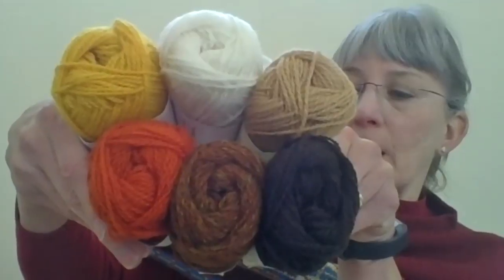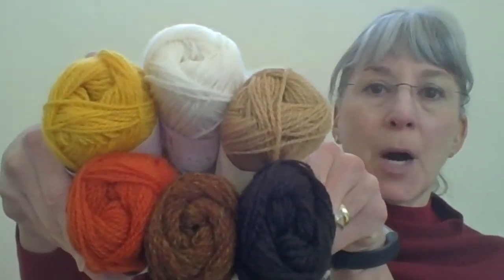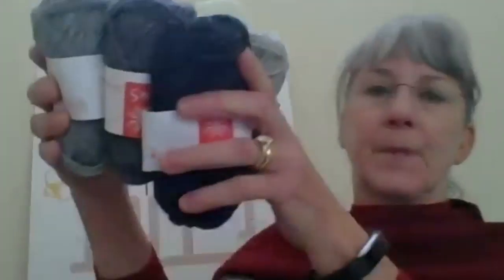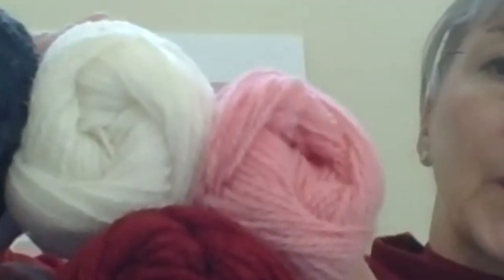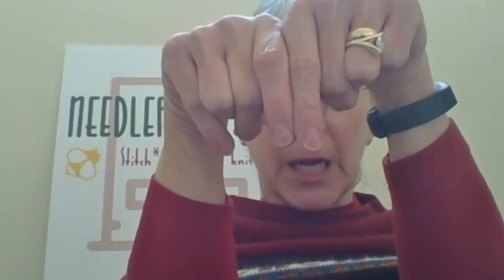Maakin for the MRI: Choosing Your Colors and Where to Order!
Tracy from the Needle Point Joint and I discuss color choices for our upcoming Maakin' for the MRI Knit Along!  Needle Point Joint has specially curated kits available to order for all of the patterns in Harriet's Collection.

KAL begins January 1st, 2020

Many Thanks to Anne for co-hosting our upcoming KAL.  You can check out her podcasts here: